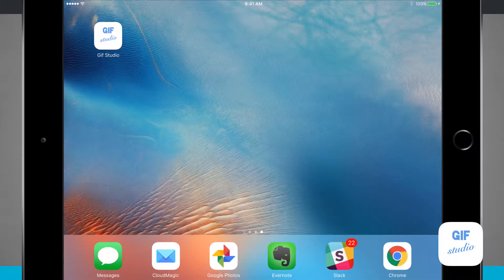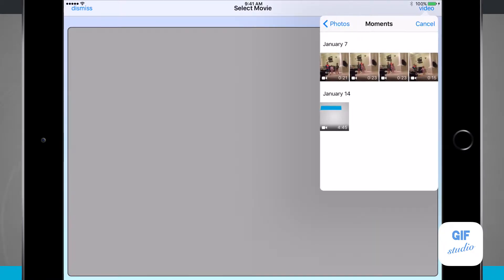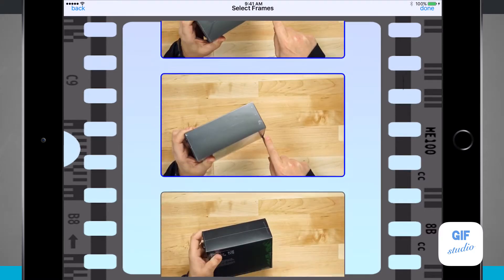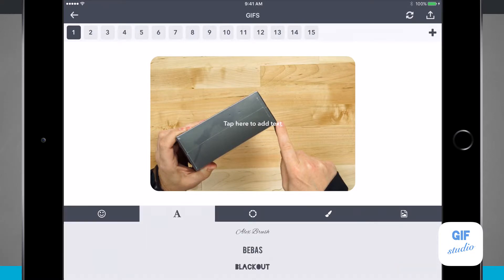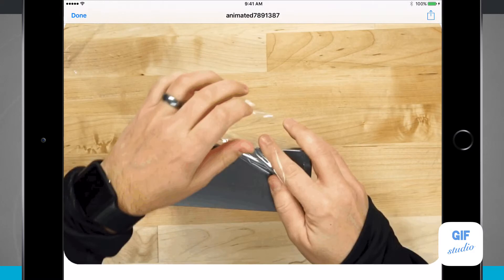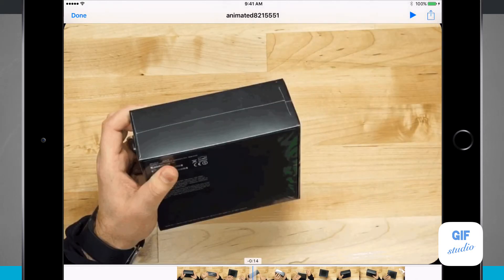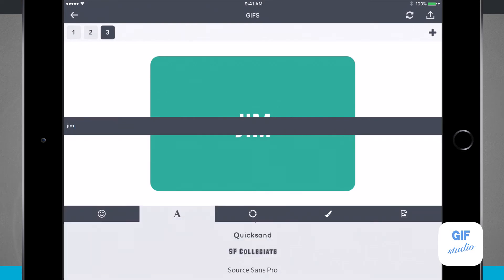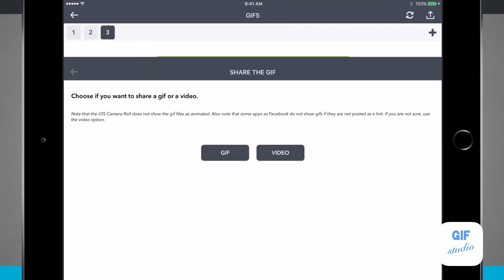Gif Studio - Awesome Gif Creator iPad App Demo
GIF Studio allows you to create GIF from videos and images, creating ready to use snippets to use on the web, for your homepage or just to send and share them with friends. A gif can be the right thing for the ultimate laugh out loud effect, to create art or just creating some nonsense.